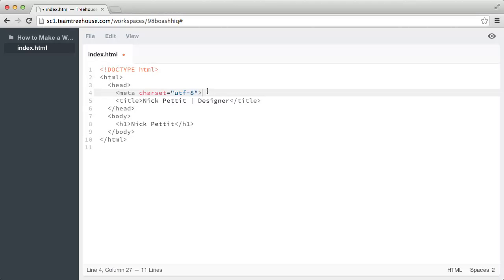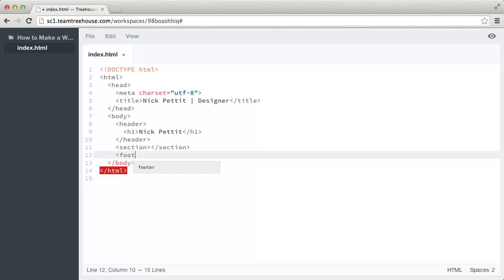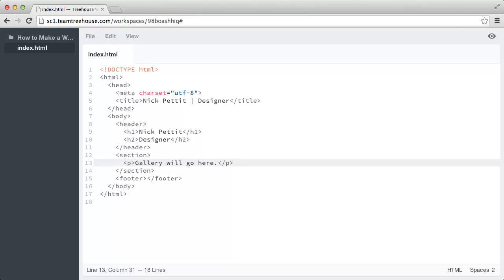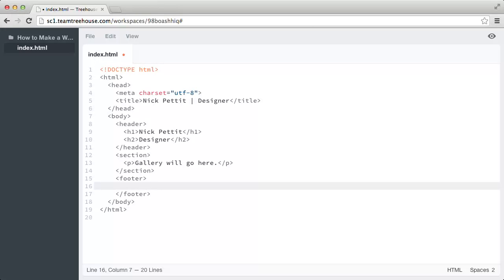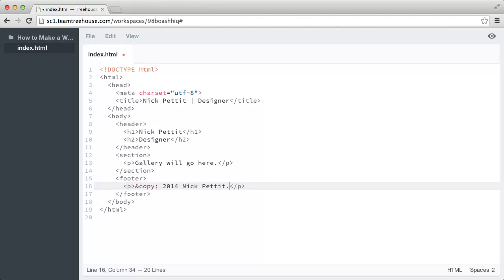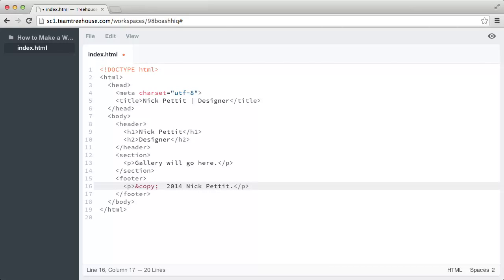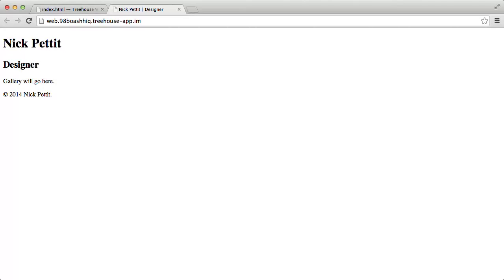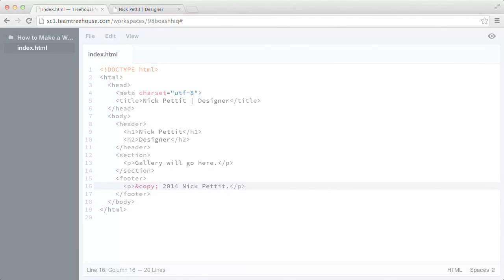07 Create the Content Containers How to Make a Website Treehouse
07 Create the Content Containers   How to Make a Website   Treehouse